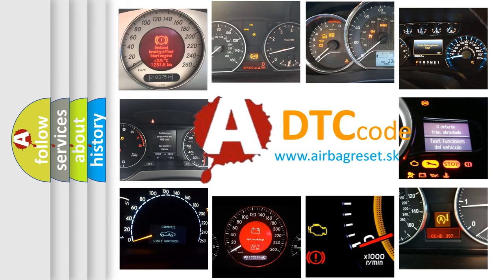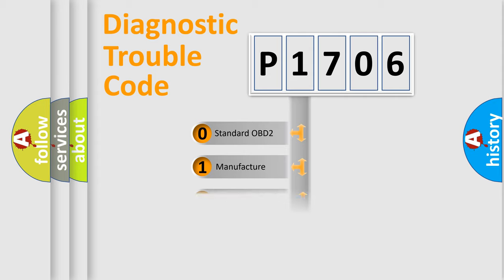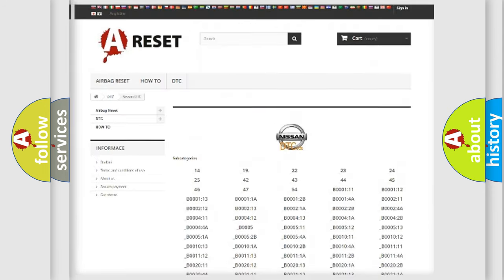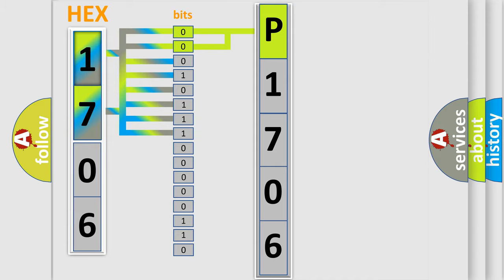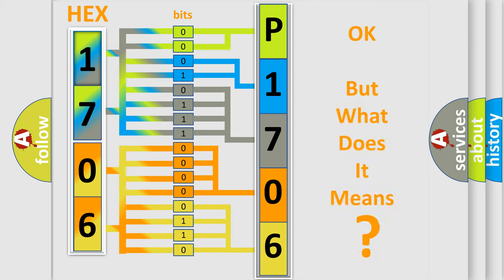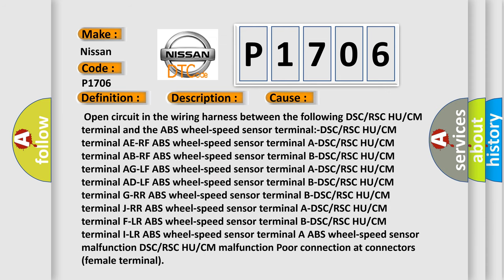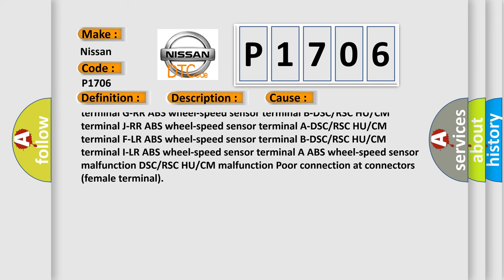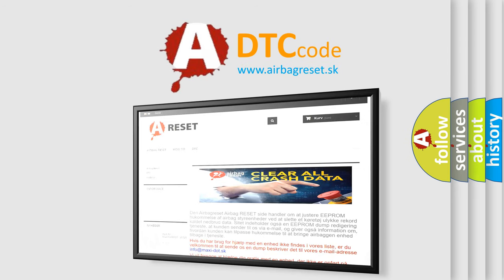DTC Nissan P1706 Short Explanation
Contents:
0:21 Basic DTC analysis according to OBD2 protocol standard.
1:48 Insight into programming
2:58 A diagnostically understandable description of the Diagnostic Trouble Code
3:05 Basic error definition

Make:
Nissan
Code:
P1706
Definition:
RF ABS Wheel-Speed Sensor (Open Circuit) System
Description:
Open circuit has been detected in the ABS wheel-speed sensor or the ABS wheel-speed sensor wiring harness on any of the four vehicle wheels
Cause: